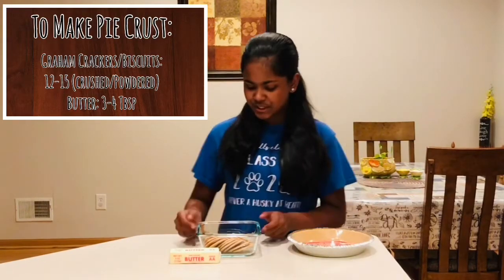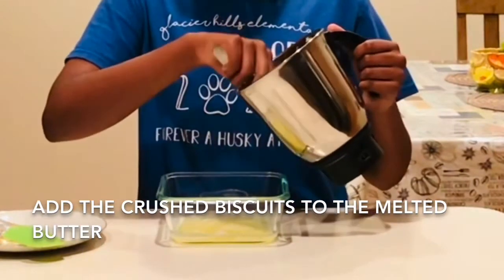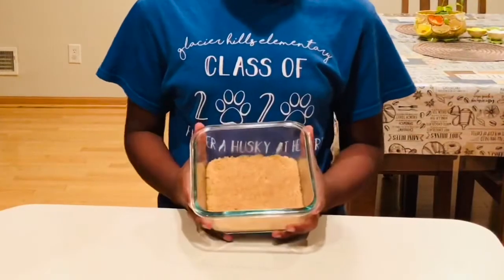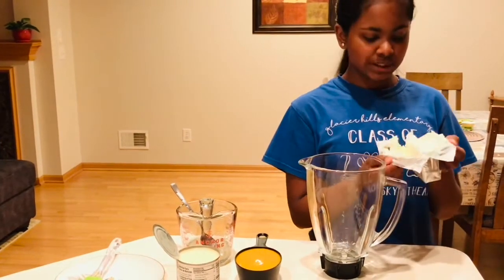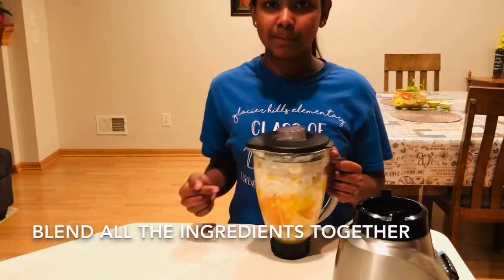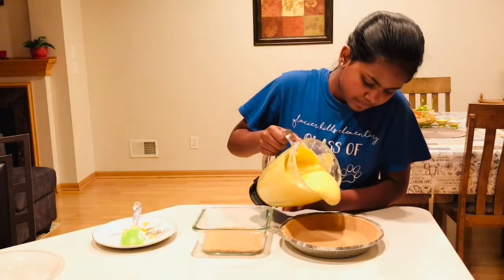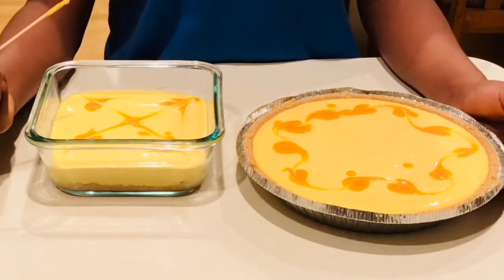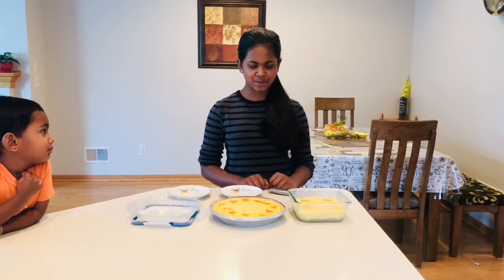How to make Mango Cheesecake / Mango Pudding | Easy and Delicious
INGREDIENTS:
Pie Crust: 2
Mango Purée: 1 cup
Cream Cheese: 16 oz
Gelatin: 1 1/2 Tbsp
Condensed Milk: 14 oz
Hot Water: 1/2 cup
Sugar: 1 Tbsp